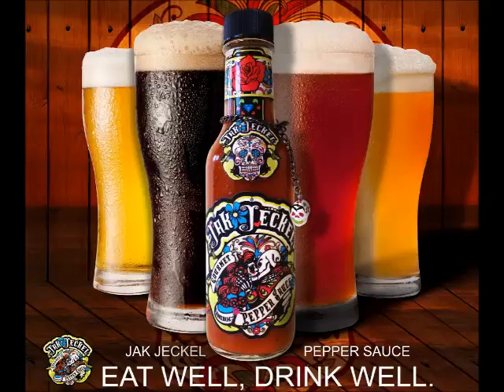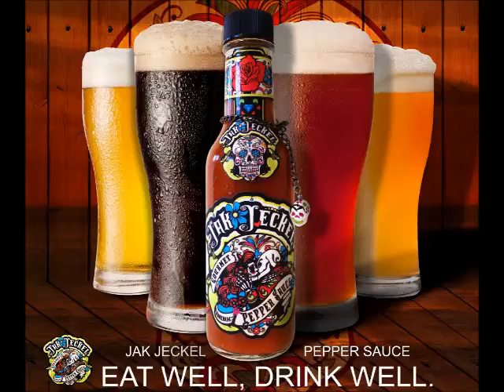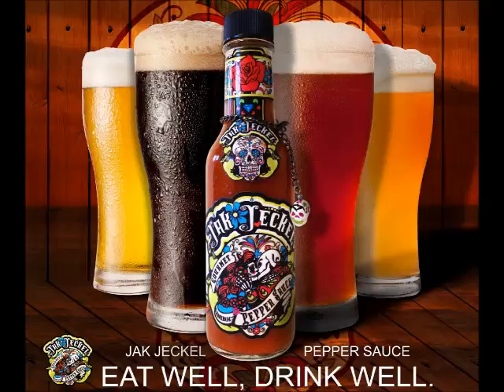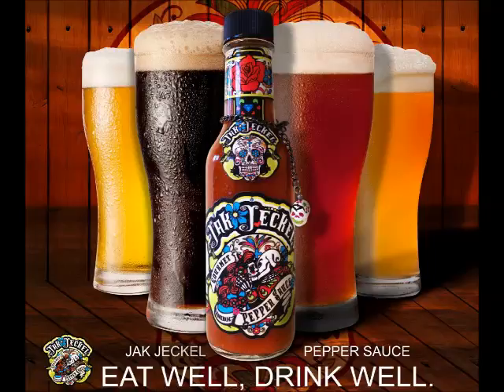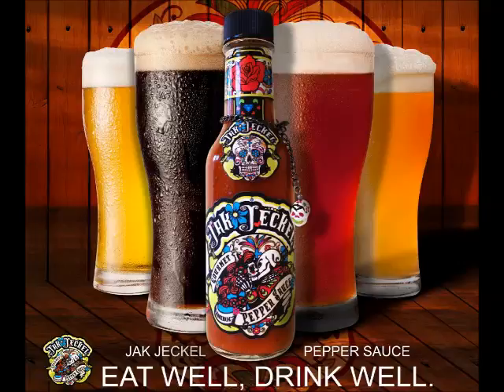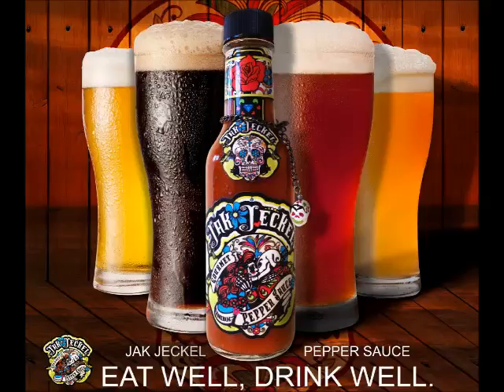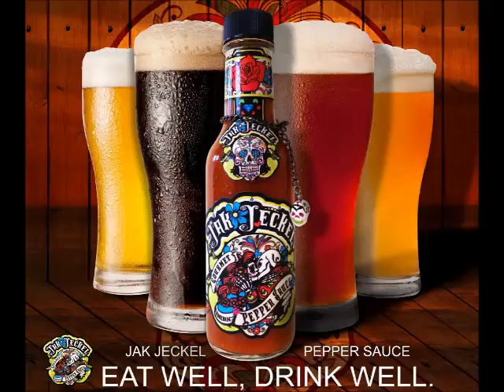bar talk esp1